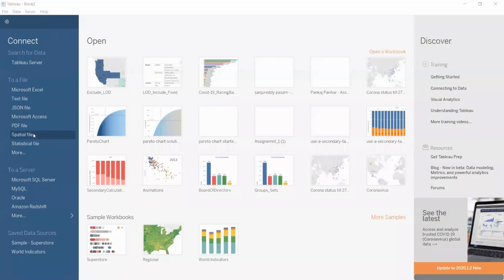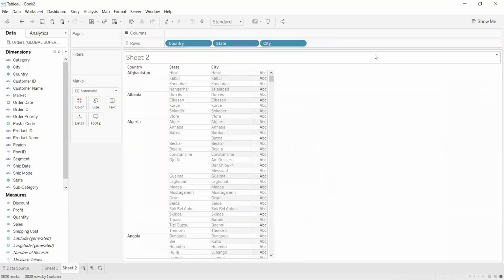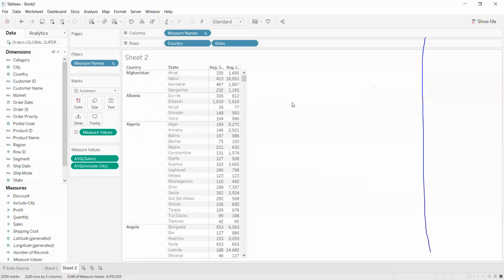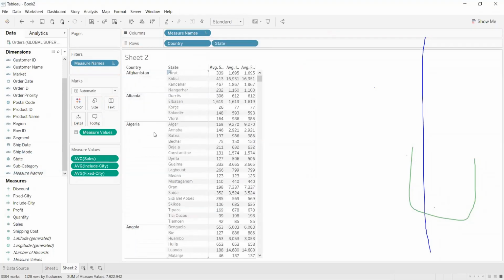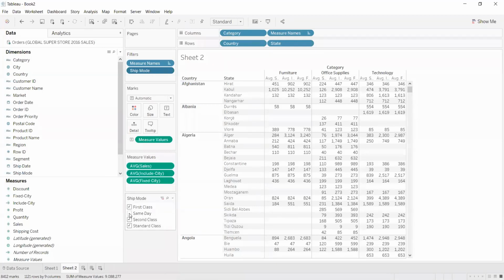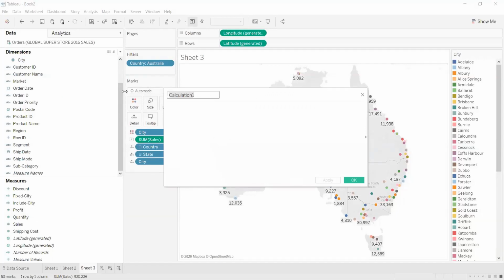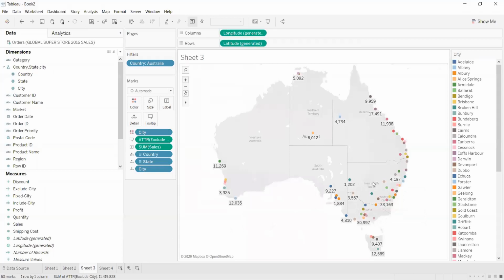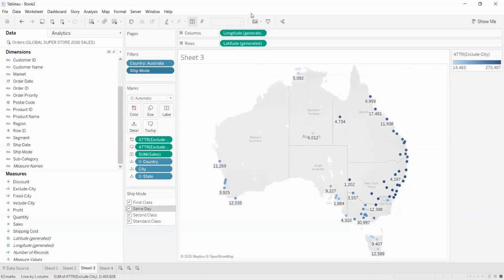Data Visualization- LOD Expressions in Tableau | Live Class of Tableau